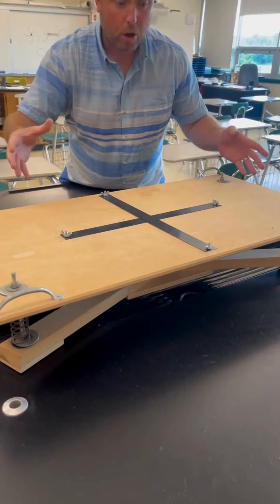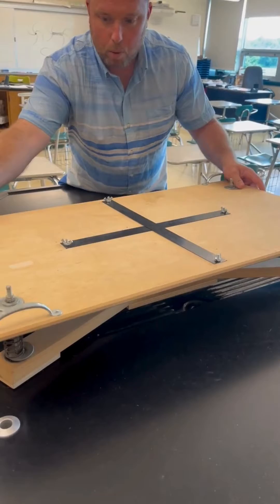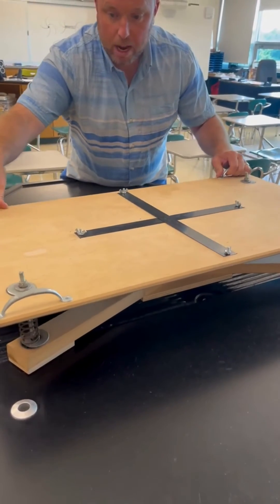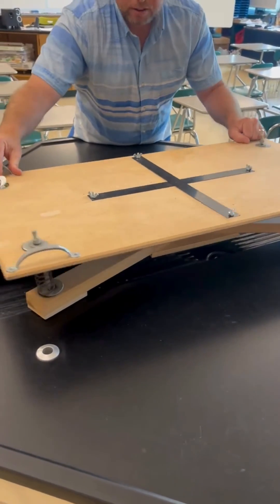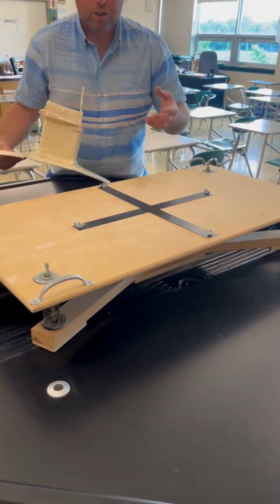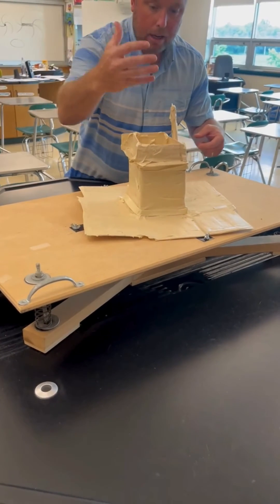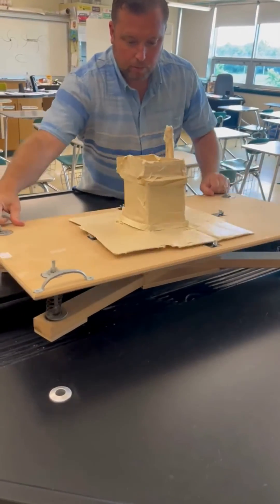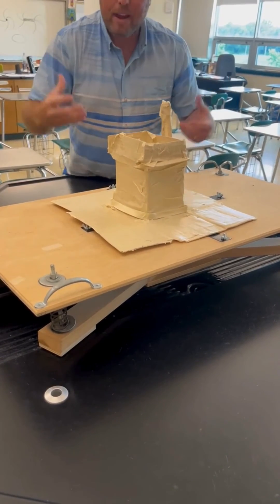Earthquake Shake Table Lab: Student STEM Project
Going through how I use the shake table within the seismology & earthquakes unit. The students undertake a STEM project covering design, engineering, plate tectonics, geography and construction. Culminating in their buildings being placed on the shake table and going through the simulation of different sized earthquakes. The affect on the buildings is observed and noted as data.

Students observe the range in earthquake intensity, seismic waves, particle motion, propagation, velocities, quake duration and magnitudes.